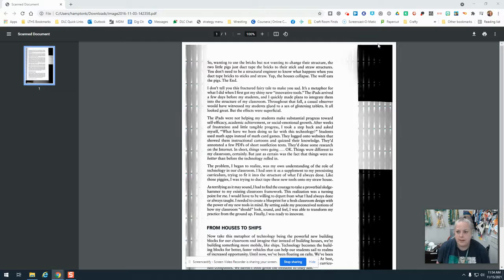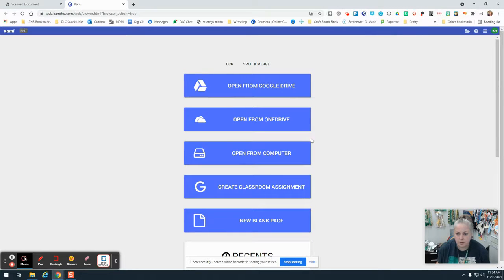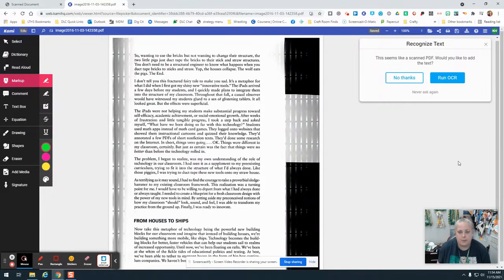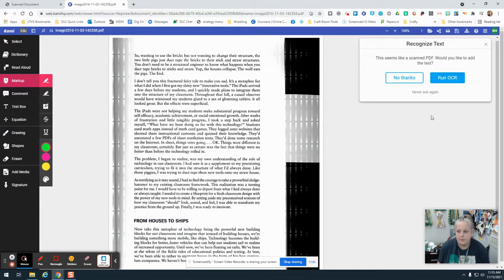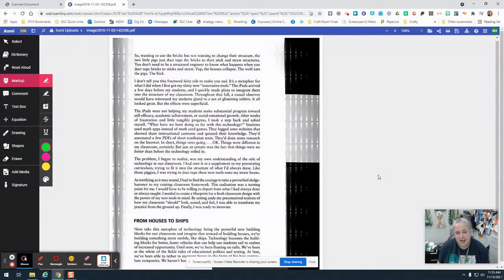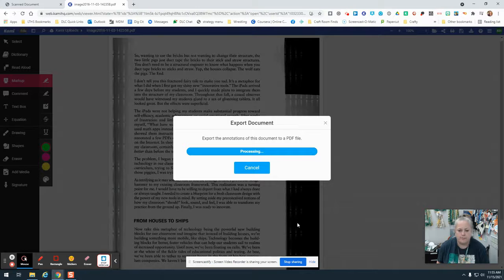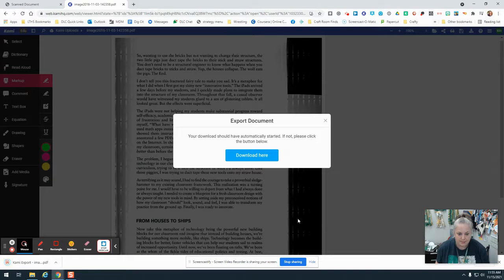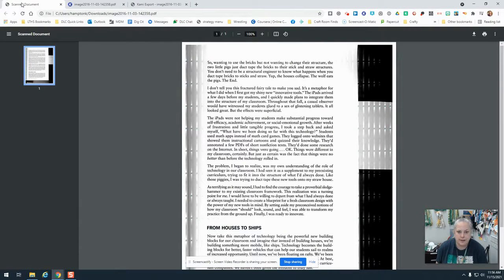OCR a PDF for Screen Readers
A screen reader can only read certain PDFs. In this video you will learn how to use Kami to make your PDFs readable!